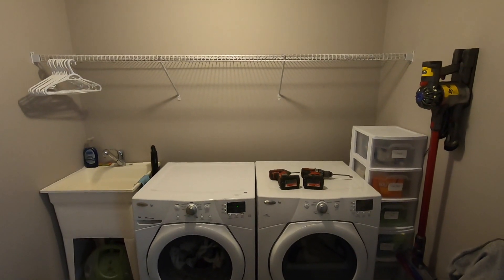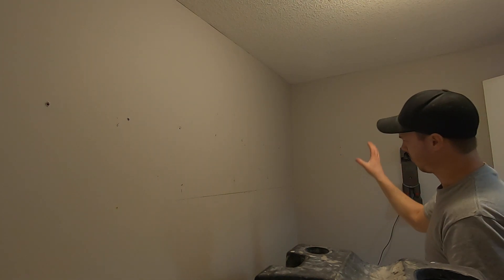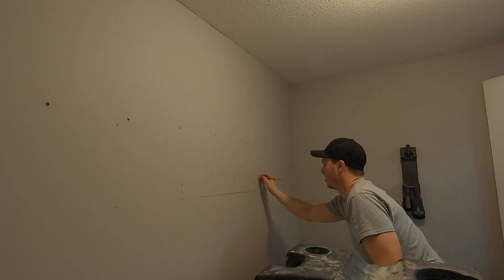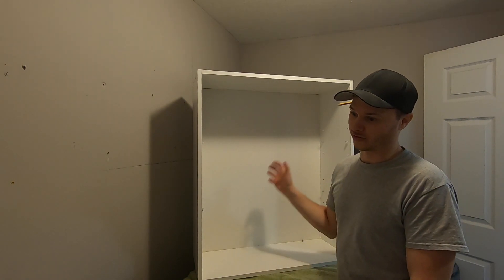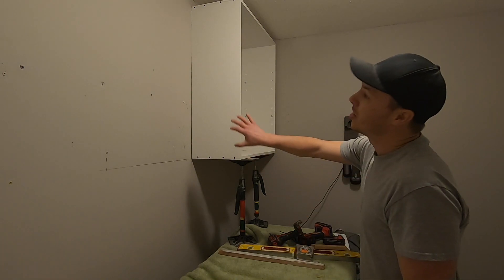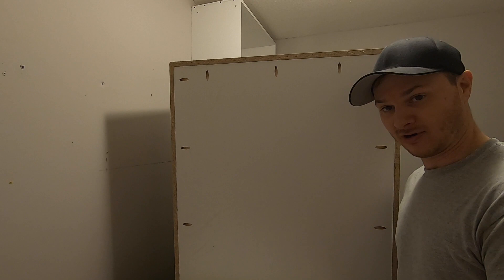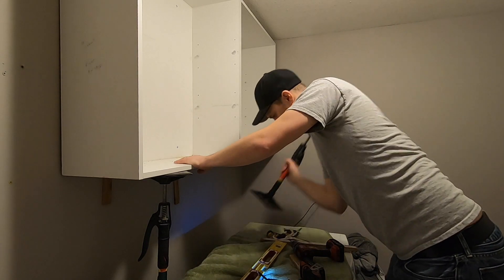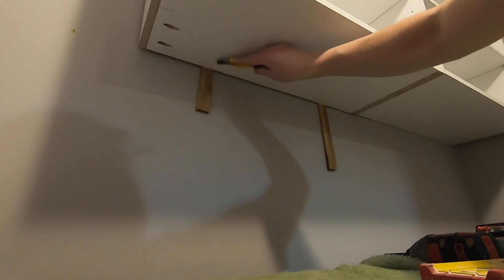How to Install Wall Cabinets in a Laundry Room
I show you how I install wall cabinets in a laundry room. I did not include the doors, top trim or wall filler. This is just a basic guide to layout, find the studs and attached to the wall. I go over the basic tools need to do the job. Simple and straight forward.

Cabinet Jacks
Stabila Level 48"
3M Worktunes Ear Protection
Oscillating Tool
Pry Bar